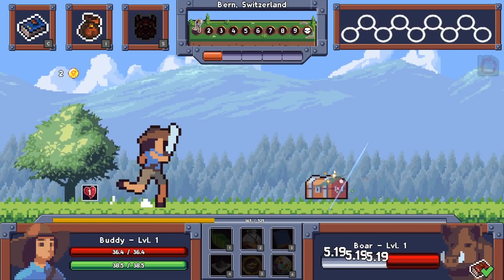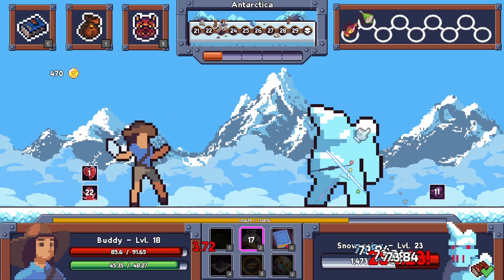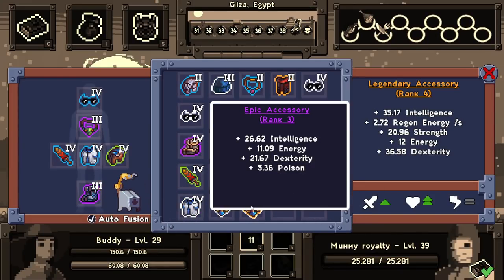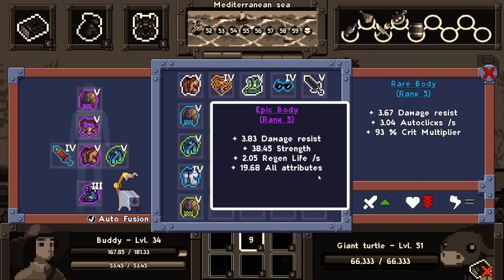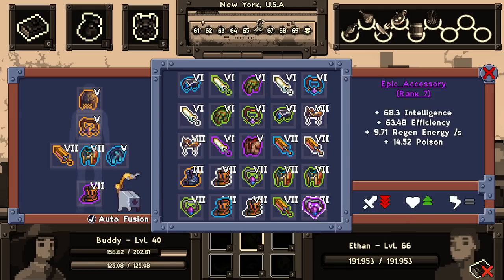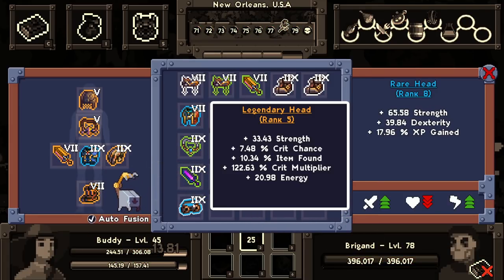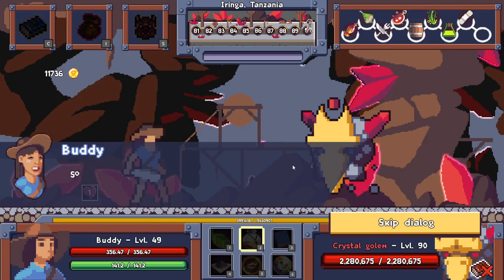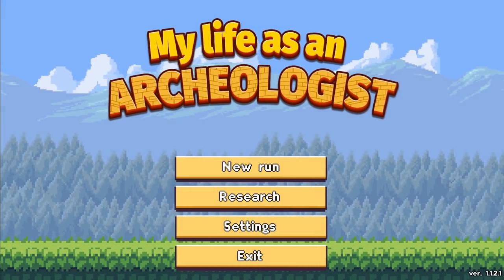We are Immortal! | My Life as an Archeologist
Click your way through 100 levels of archeological treasure hunting, loot and improve your equipment, uncover build-defining artefacts on every boss, choose between three different classes and find the one that best fits your playstyle! Research monsters cards and improve every run!

Toppest of the toppest Patreons:
abrazite
Xieroeh
Beaniiman
Nicol Bolas
Baladeva